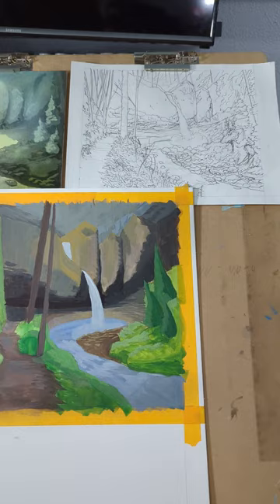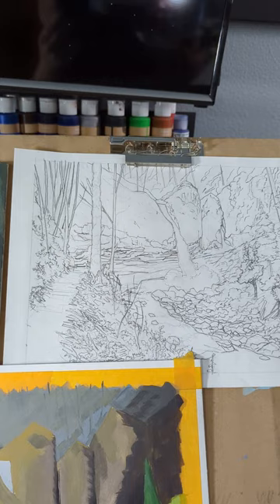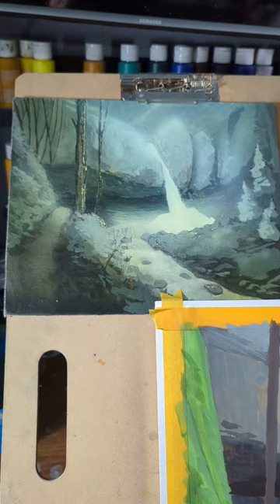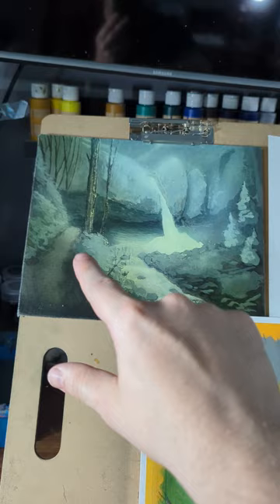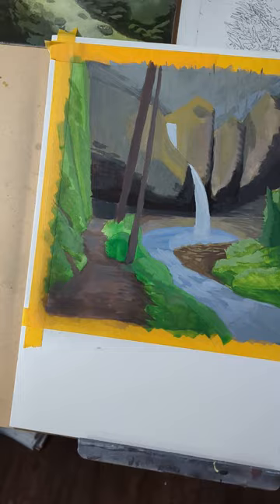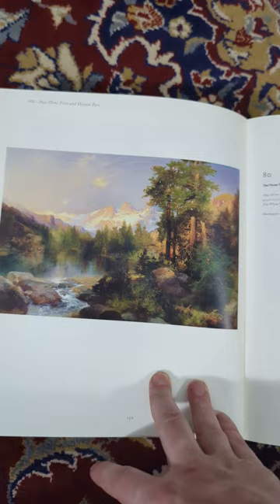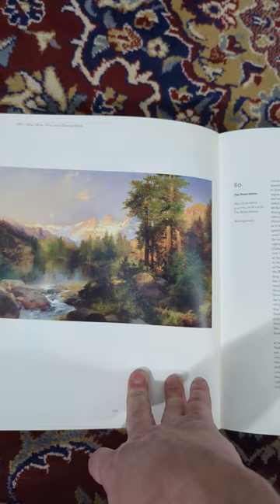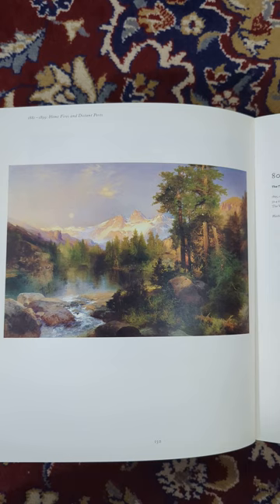an update on my horsetail falls painting